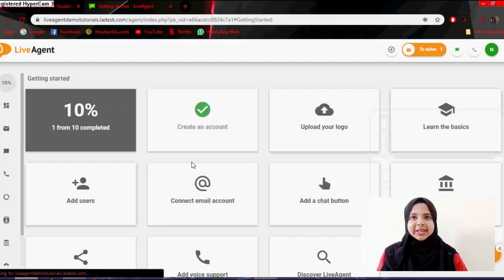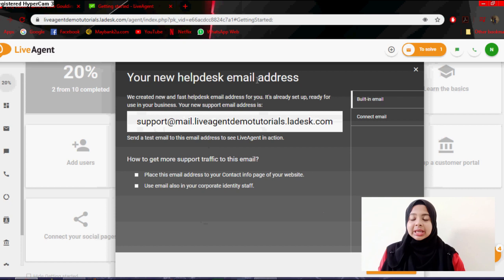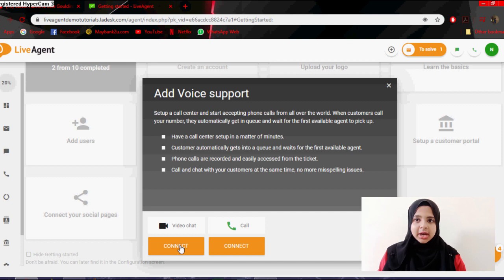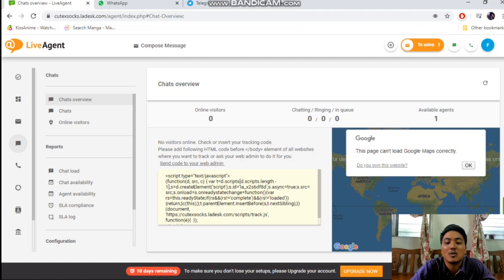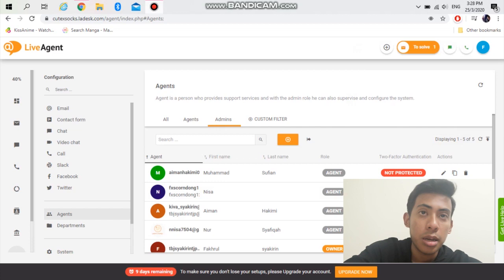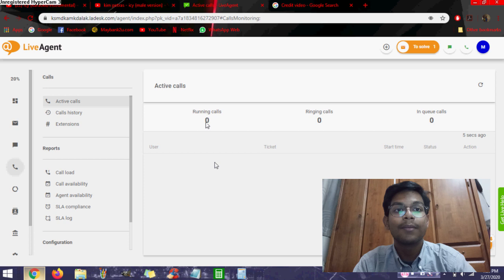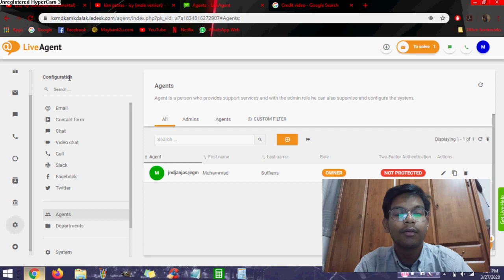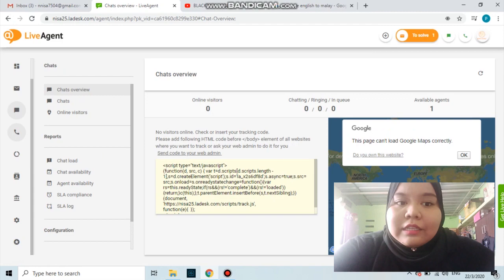Mini Project : Live Agent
Assalamualaikum and Hi!

Members :
1. Nur Shafiqah Binti Hamsa (23DBS18F2037)
2. Fakhrul Syakirin Bin Firdaus (23DBS18F2001)
3. Aiman Hakimi Bin Muhd Fazli (23DBS18F2042)
4. Muhammad Suffian Bin Muhd Shafiq Sekaran (23DBS18F2041)
5. Nurul Nisa Binti Basir (23DBS18F2039)

Lect : Puan Norhayati @ Jais